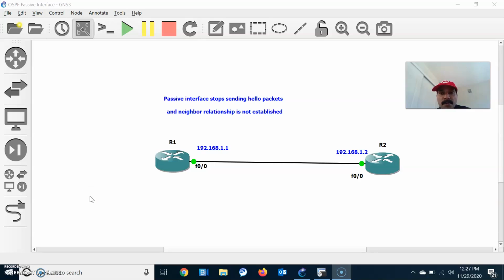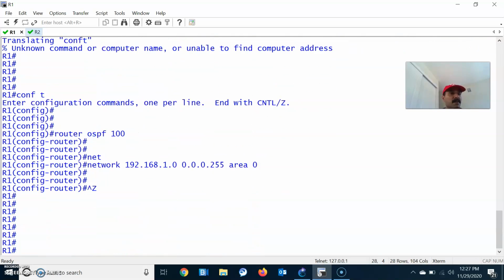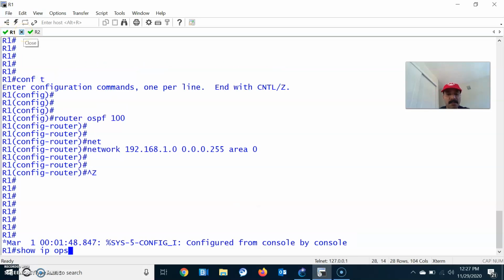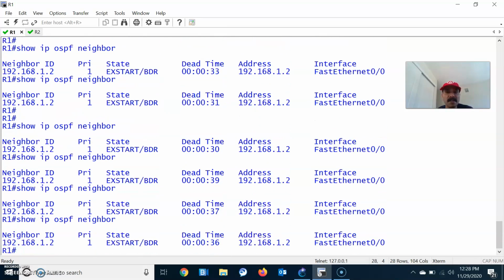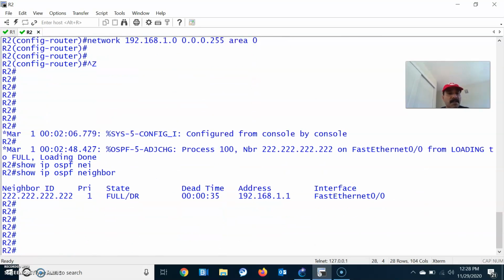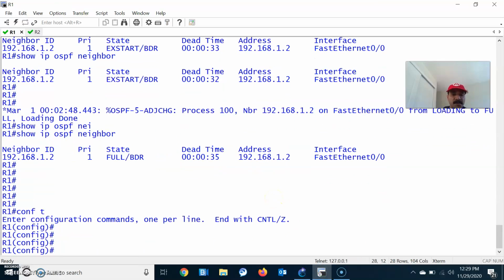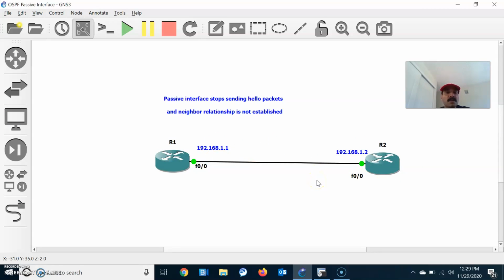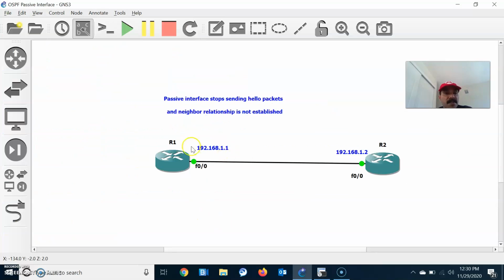OSPF Passive Interface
OSPF Passive Interface Stops sending hello on an interface